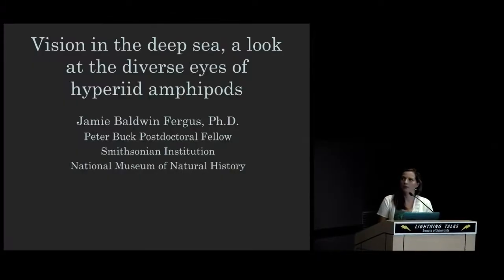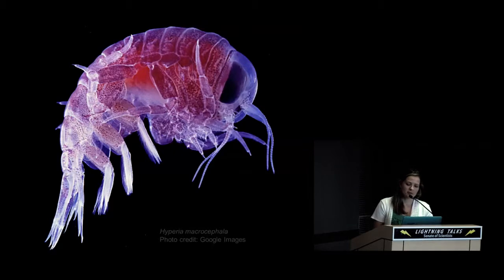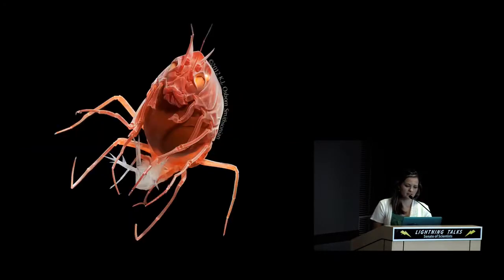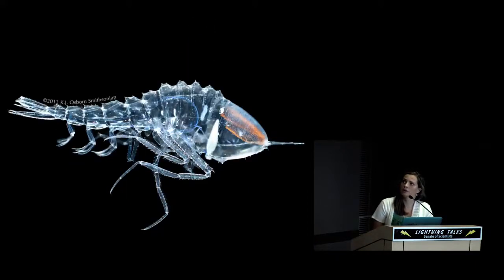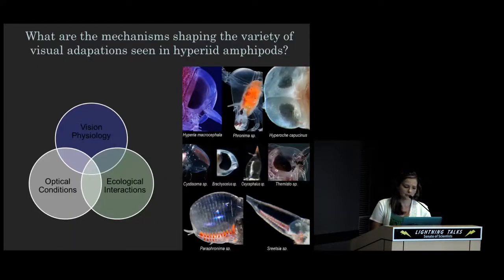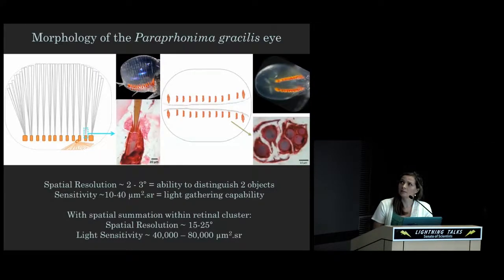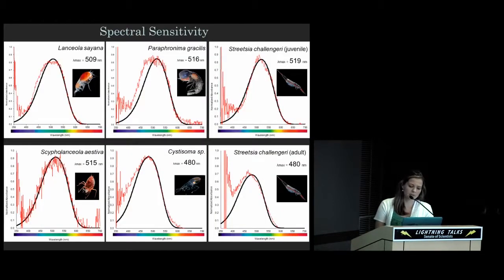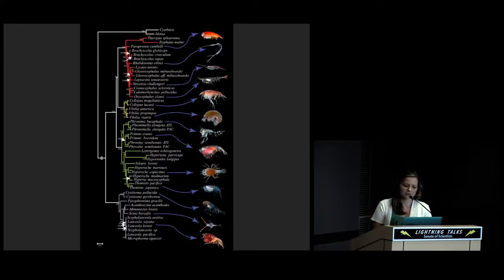Vision in the Deep Sea, a look at the Diverse Eyes of Hyperiid amphipods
How do hyperiid amphipods see in the deep blue sea? Jamie Baldwin-Fergus discusses her research on these small to medium crustaceans living deep in the pelagic waters.